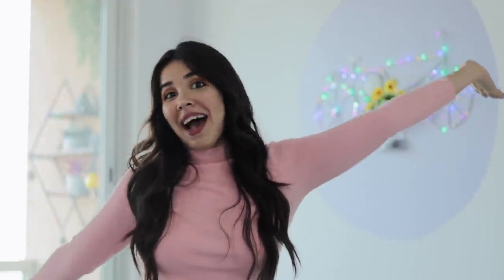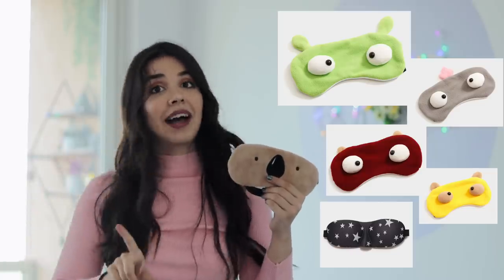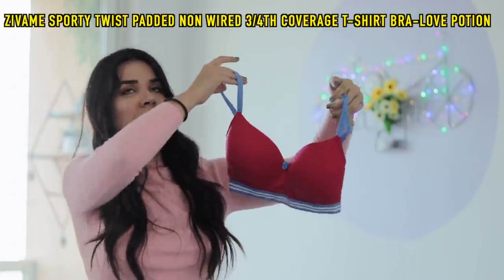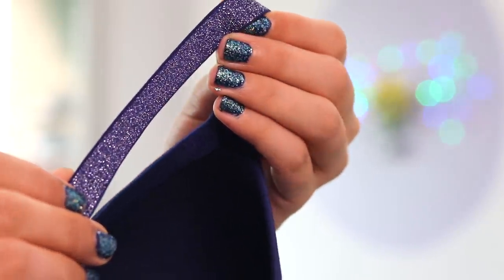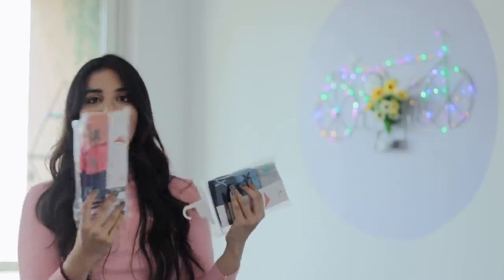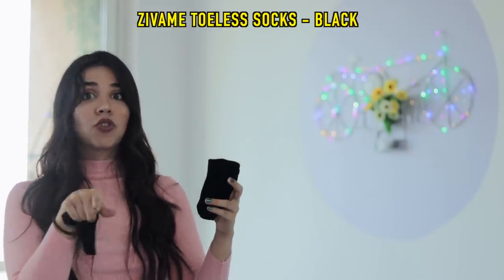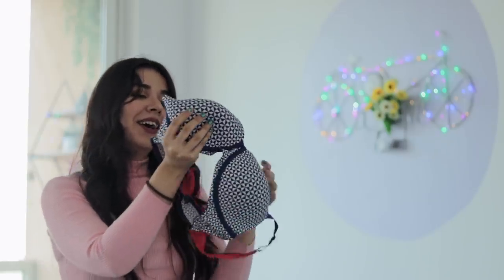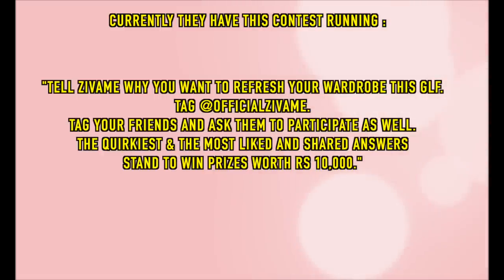Zivame Haul *STARTING RS 39* only!!! UNBELIEVABLE Collection from the Grand Lingerie Fest!| Heli Ved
602, Crest Mukta, Off Veera Desai Road, Above Hard Rock Cafe, Fun Cinema Lane, Near Yash Raj Studio, Andheri West, Mumbai, Maharashtra. PIN : 400053

The famous ₹39 ke sweat pads!!!

FANCY, QURKY AF Ones!

Moraccan Collection

LACEYYY BACK ONES!

CONTRAST STRAPS :)

CHAMKI WAALE STRAPS!!!

ULTRA COMFORTABLE PANTIES

POOH (PIGLET) WAALA NIGHT DRESSSS

COOLLLLLING (WOH SOUTH DELHI WAALE ACCENT MEIN) EYE MASK

SOCKSSSS

SPORTS TEE SHIRT

UNDERSKIRT

Love,
Heli ;)